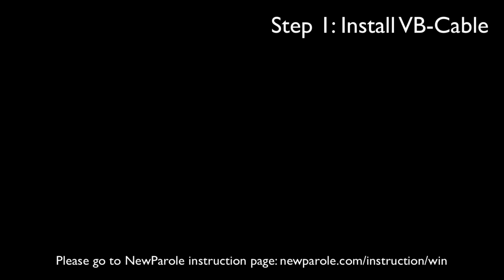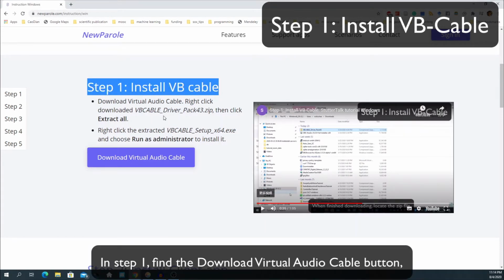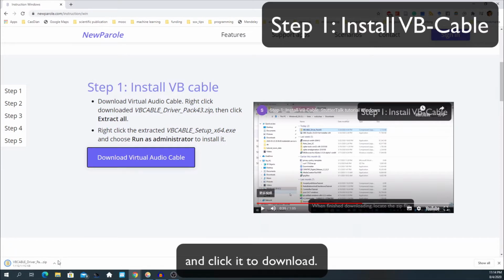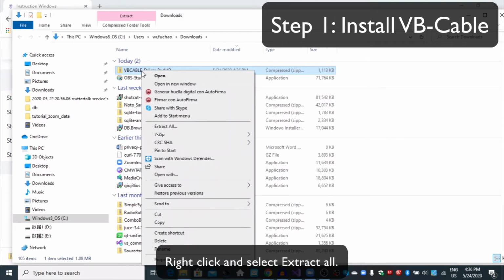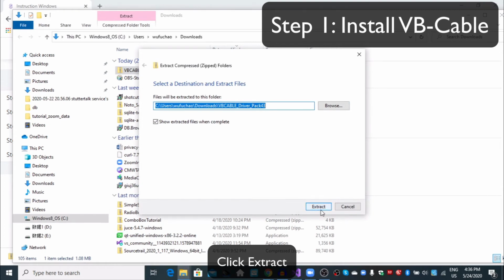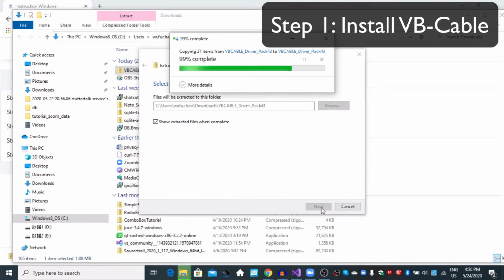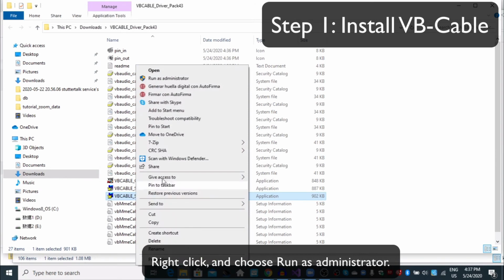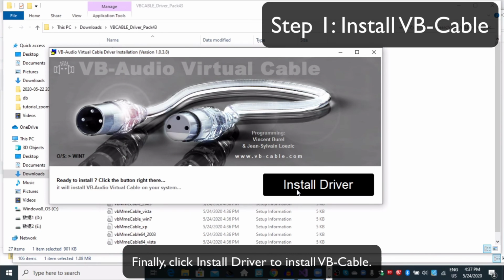Step 1: Install VB Cable. NewParole tutorial Windows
Tutorial for NewParole client app configuration, step 1, install VB Cable

NewParole is a speech assistant AAC app for speech disorders. You can connect it with chat apps such as Zoom, Google Meet, Skype, Slack, Facetime, Microsoft Teams.
You type with text, it synthesizes it into voice and transfers to meeting participants.
Text-to-Speech conversation is available in multiple languages - English, French, Spanish, and Mandarin Chinese.